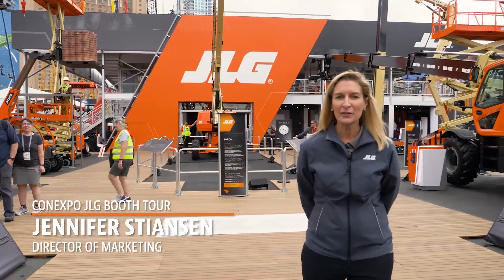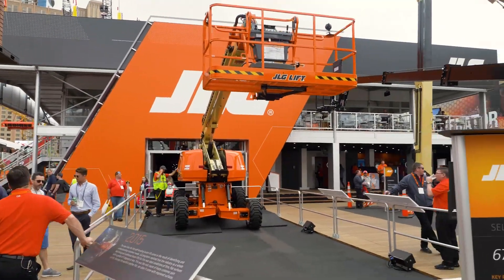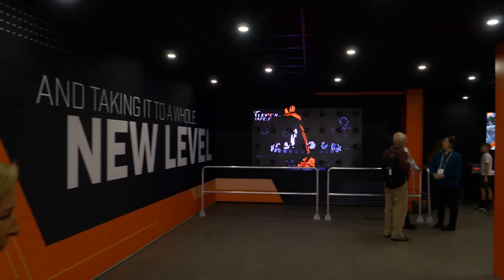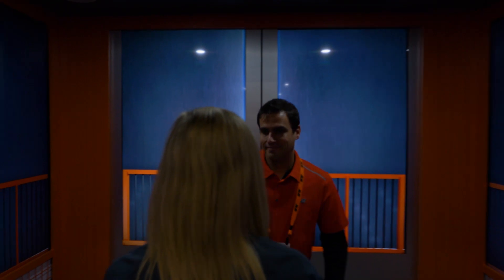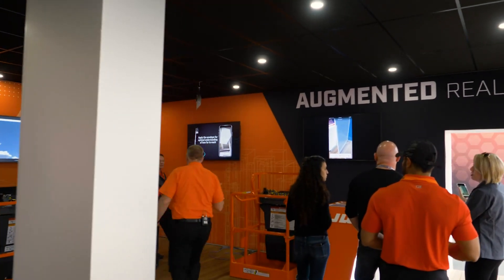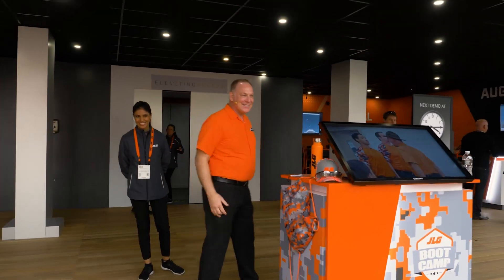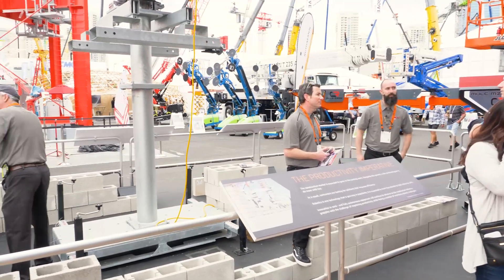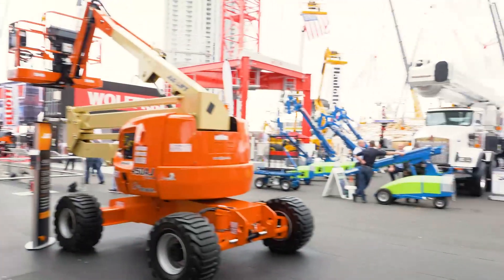Take a Virtual Tour of the JLG® Booth from CONEXPO 2020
In this video, Jennifer Stiansen, director of marketing at JLG, gives you a tour of the JLG® booth at CONEXPO 2020. Explore advanced equipment in the yard. See high-tech exhibits inside the booth. And stop by the lifecycle solutions area to see how JLG supports you long after the sale.